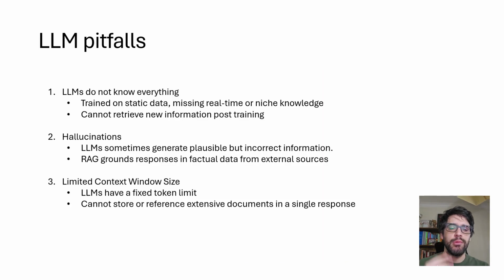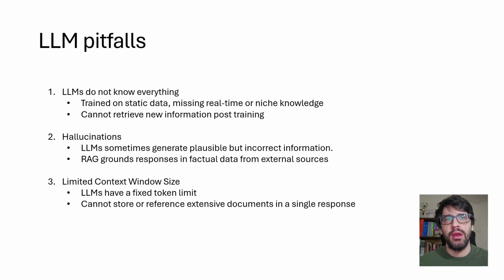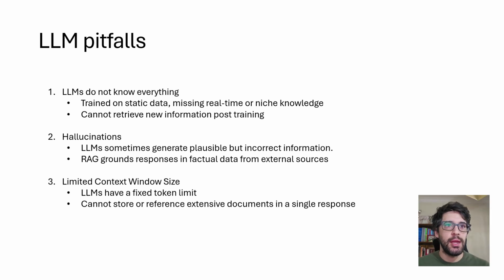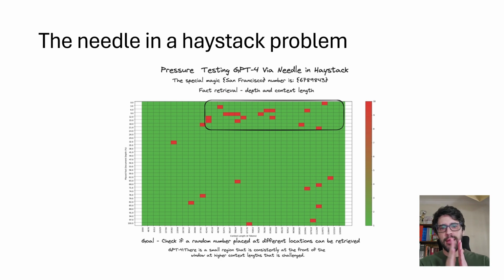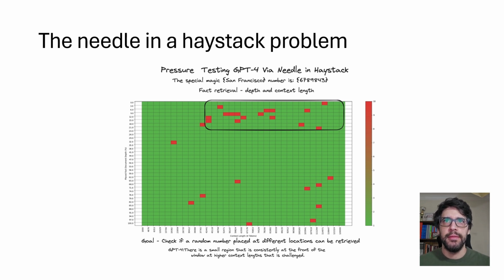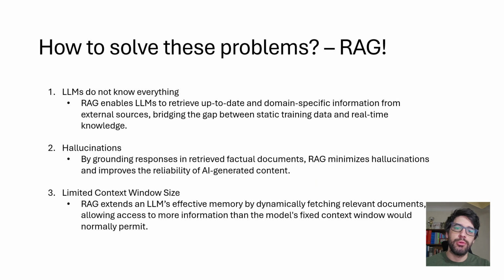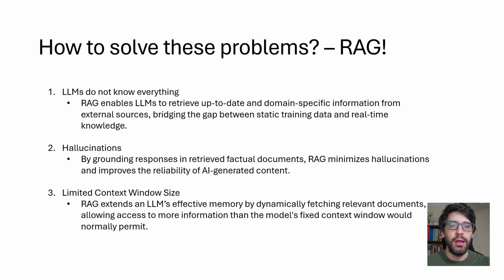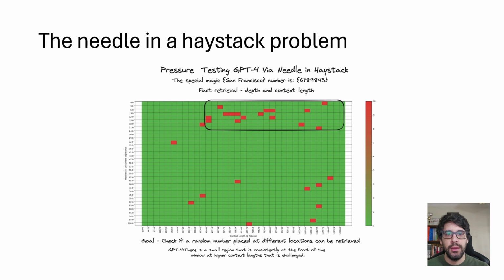RAGs in AI: Why They're a Big Deal (Simple Breakdown)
🎯 In this video, we break down what RAGs (Retrieval-Augmented Generation) are and why they're important in modern AI systems — all without diving into code.

You'll learn:

What RAG means in the context of AI and LLMs (Large Language Models)

Why we even need retrieval in the first place

How retrieval + generation work together to improve responses

A simple intuition behind how it all fits

📌 This video is for anyone curious about how advanced AI models use external knowledge sources to generate more accurate, grounded, and up-to-date answers.

If you're exploring LLMs, chatbots, or just love understanding AI concepts without the jargon, you're in the right place.

💬 Got questions or want a deeper dive (maybe with code next time)? Drop a comment!